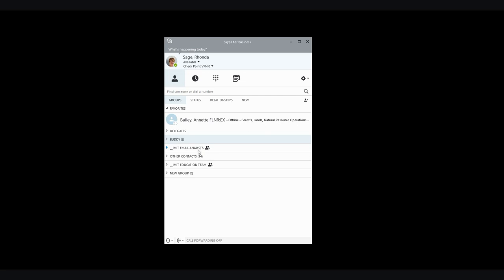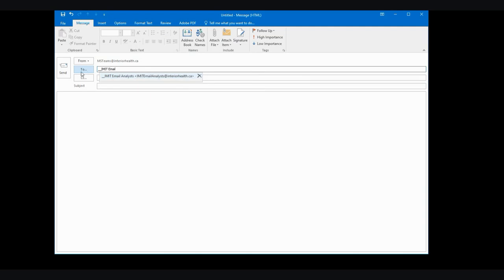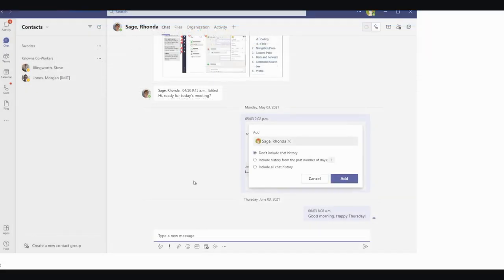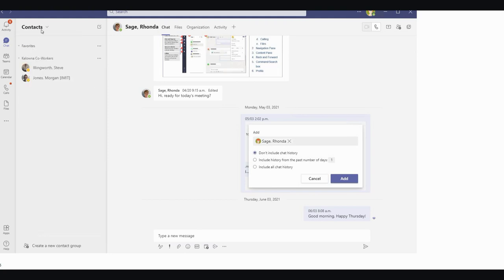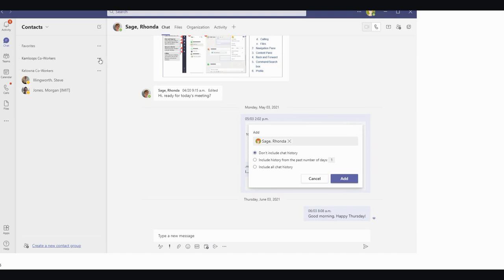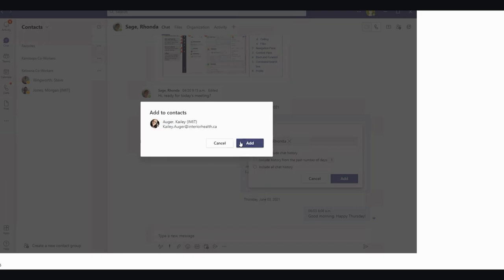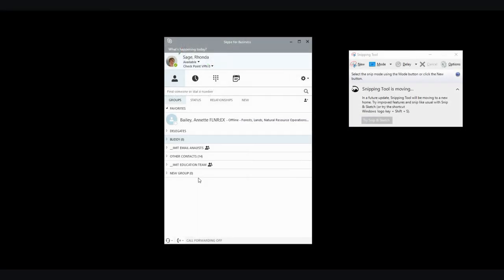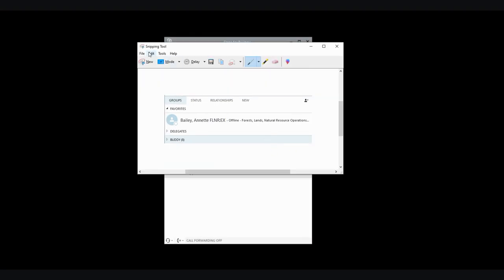12 MS Teams Skype Contact Groups